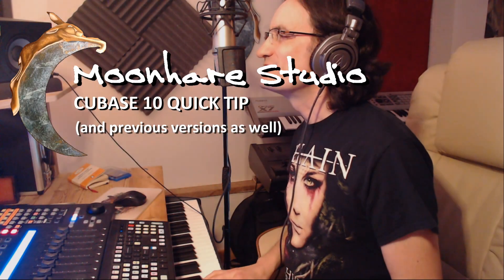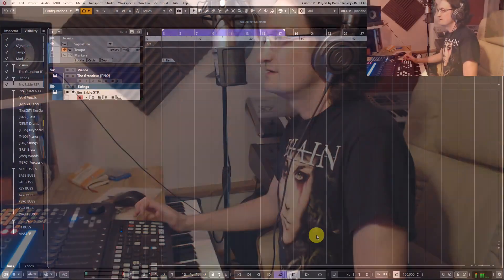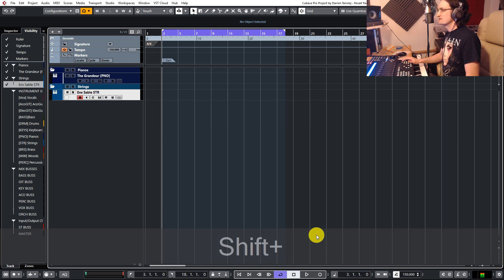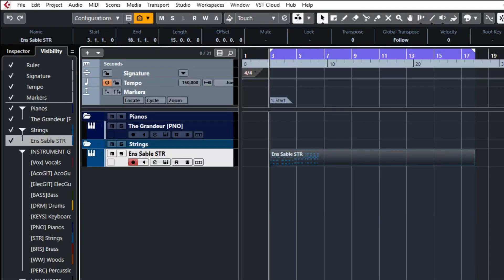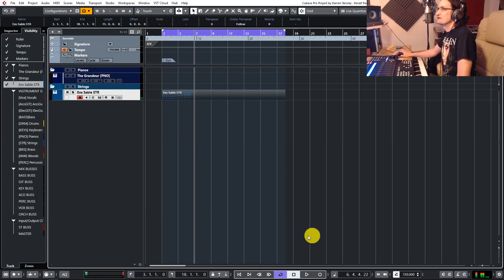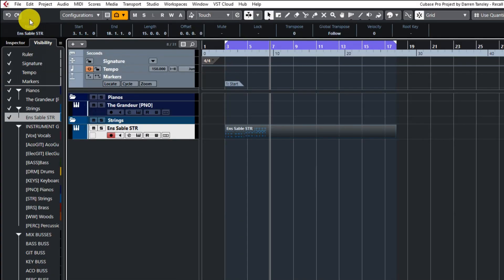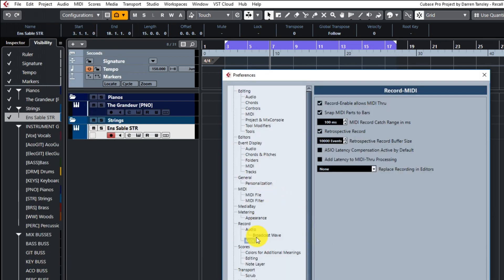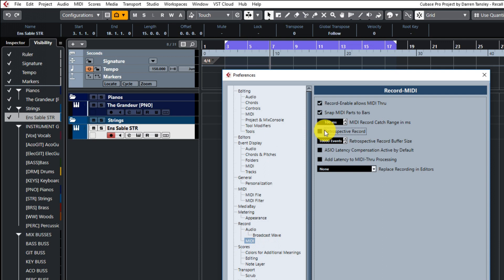How to recover music you forgot to record in Cubase 10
Ever been playing along to your composition and it all went so well but you weren't recording and now you can't remember what you did? FEAR YE NOT. Your memory may be rubbish but Cubase is listening in and has the answer. I wish I'd known this QUICK TIP a few years ago!

You can join me on Twitter, Instagram or Soundcloud and if you’re into like and subscribe rest assured I’ll upload lots of other helpful hints that I’ve learned along the way. Remember I’m just a home studio user trying to pass on information so don’t feel compelled to join the channel if your inbox is already bulging – just pop by every now and again and check on my health.